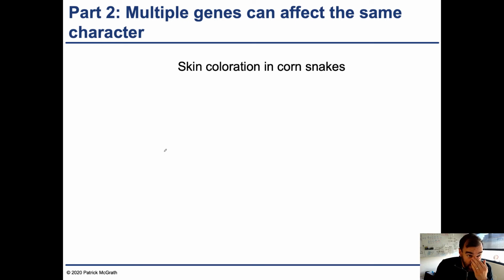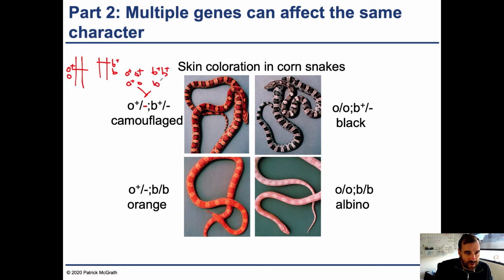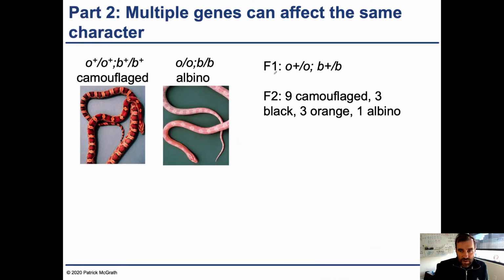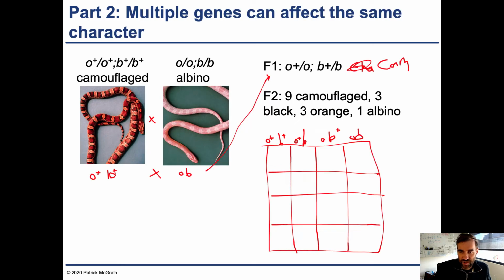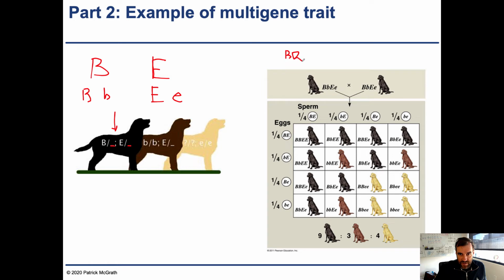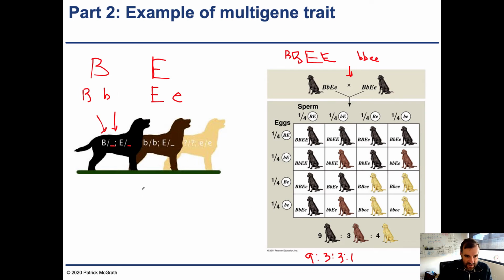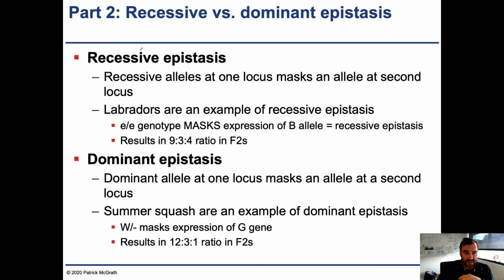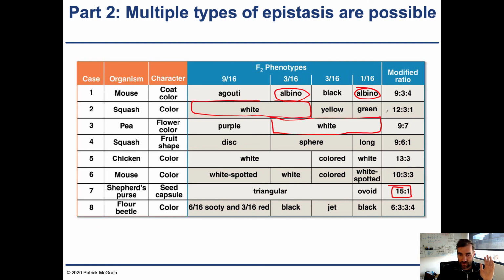Chapter 4.3 - Epistasis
Table of Contents:

00:00 - Part 2: Multiple genes can affect the same character
03:14 - Part 2: Multiple genes can affect the same character
03:26 - Part 2: Epistasis
03:27 - Part 2: Multiple genes can affect the same character
04:51 - Part 2: Multiple genes can affect the same character
04:55 - Part 2: Multiple genes can affect the same character
04:58 - Part 2: Epistasis
04:59 - Part 2: Multiple genes can affect the same character
05:23 - Part 2: Epistasis
05:47 - Part 2: Example of multigene trait
08:13 - Part 2: Epistasis
08:13 - Part 2: Multiple genes can affect the same character
08:17 - Part 2: Multiple genes can affect the same character
08:19 - Part 2: Multiple genes can affect the same character
08:20 - Part 2: Epistasis
08:21 - Part 2: Example of multigene trait
09:32 - Part 2: Example of multigene trait
10:09 - Part 2: Recessive vs. dominant epistasis
10:54 - Part 2: Multiple types of epistasis are possible
12:28 - Part 3: Complementation Analysis